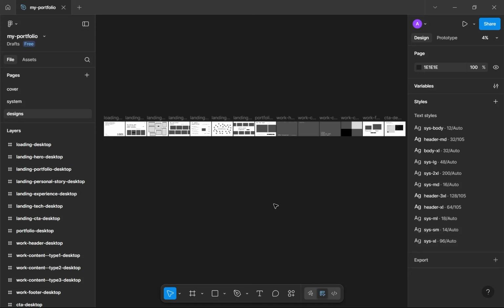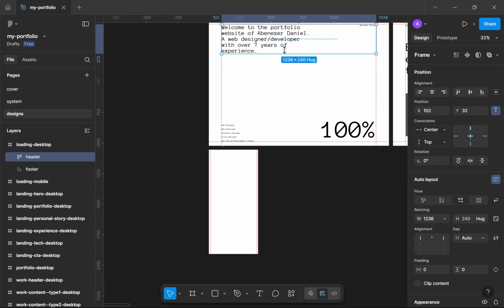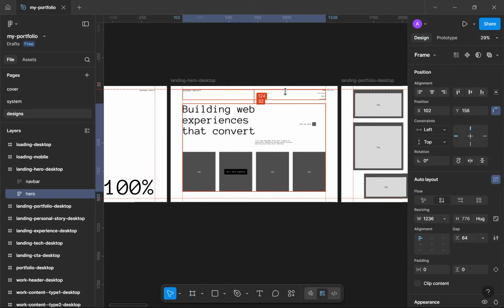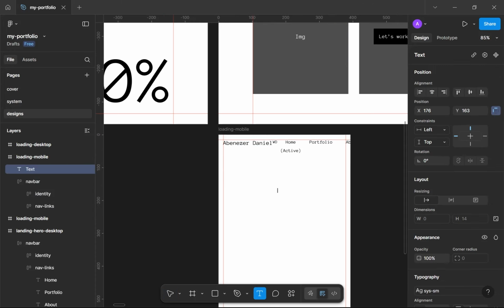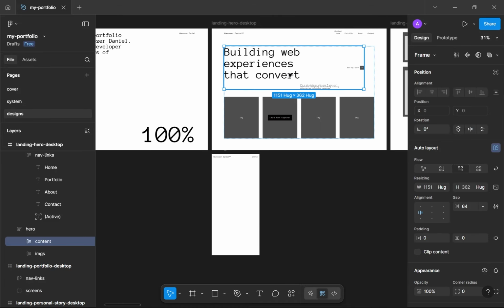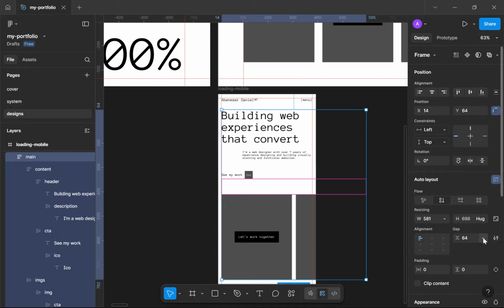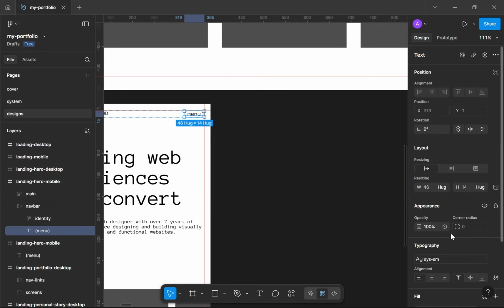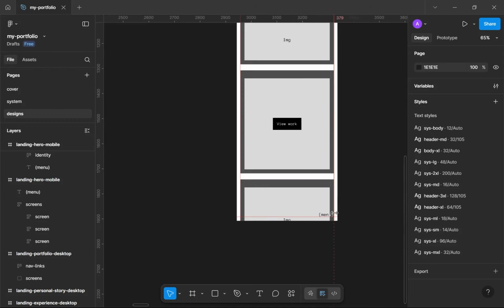Hero Section Responsiveness Wireframe | Web Designer Portfolio Vlog Part 018